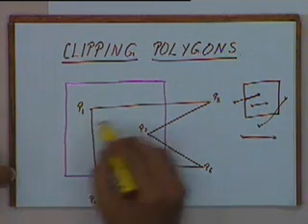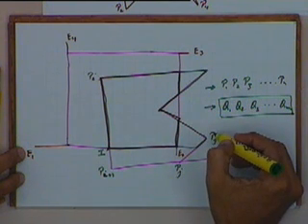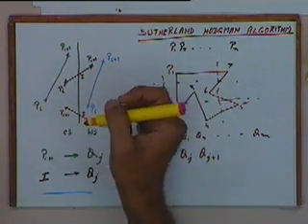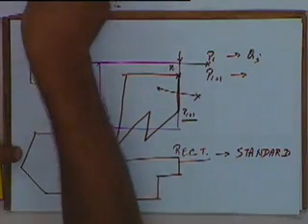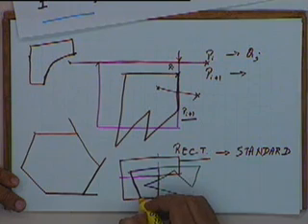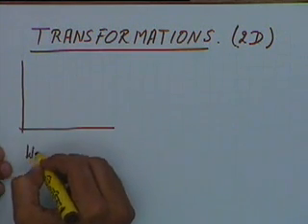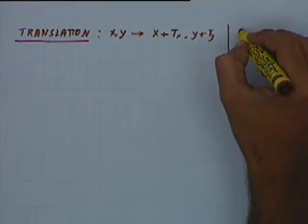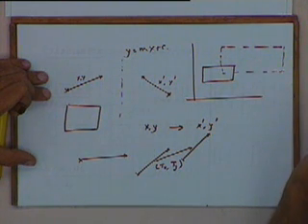Lecture - 7 Clipping of Polygons